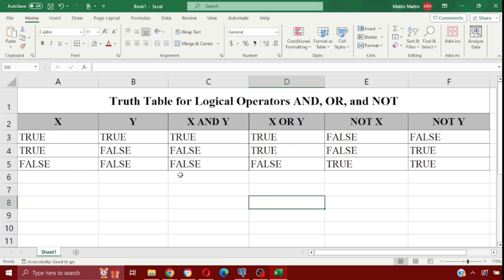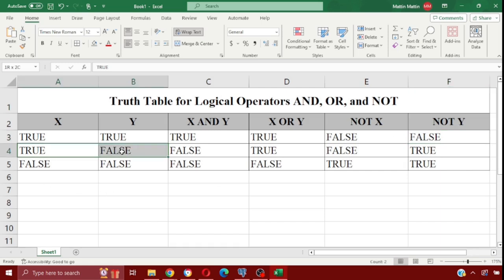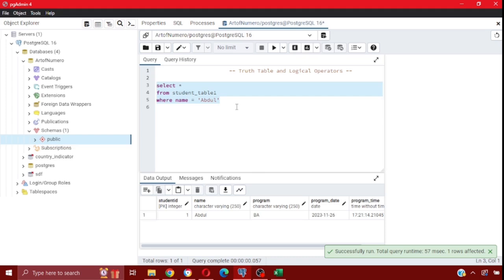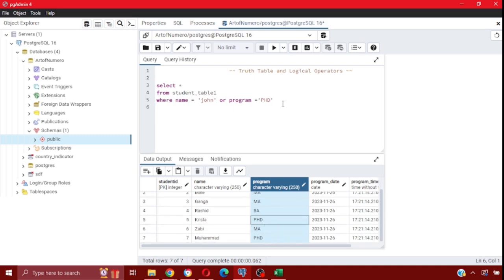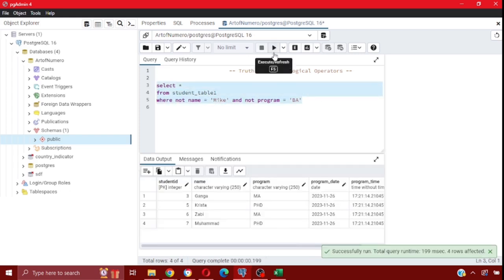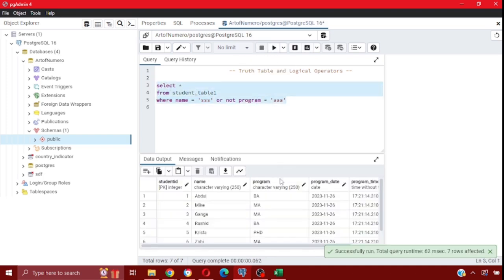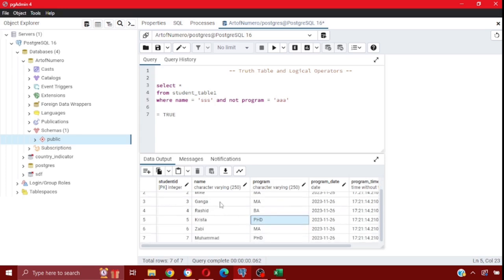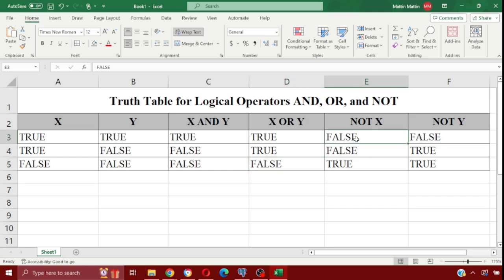SQL Logical Operators